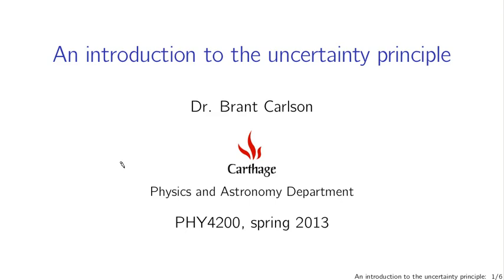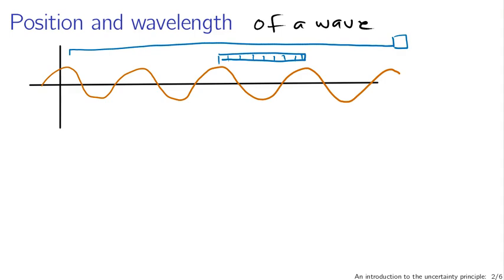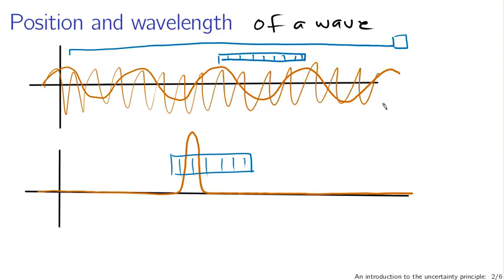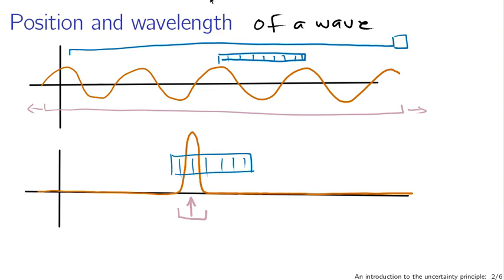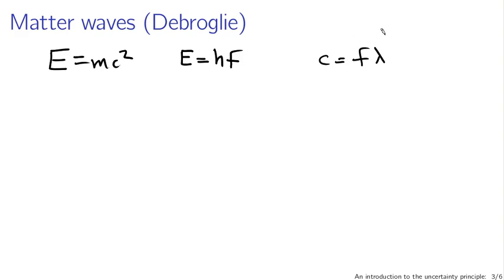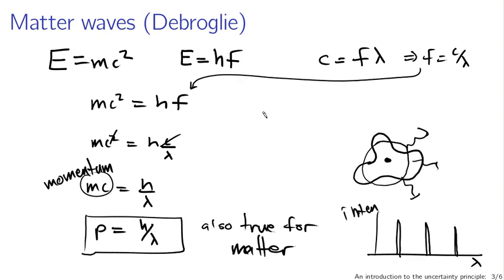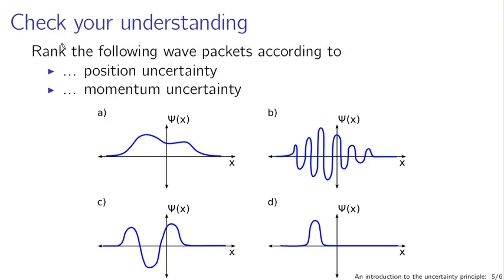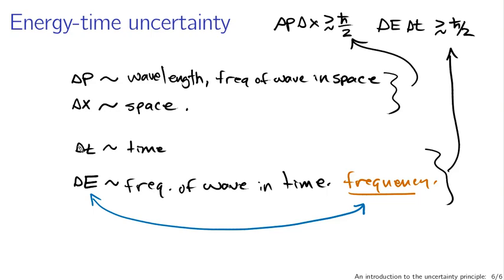Introduction to the uncertainty principle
A brief qualitative introduction to position/wavelength uncertainty, matter waves, and the position-momentum uncertainty principle. (This lecture is part of a series for a course based on Griffiths' Introduction to Quantum Mechanics.